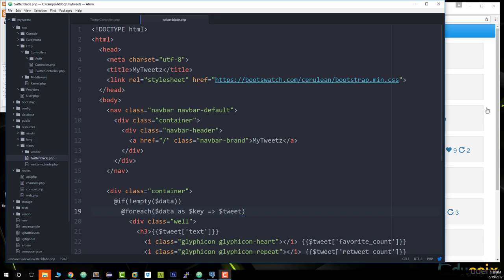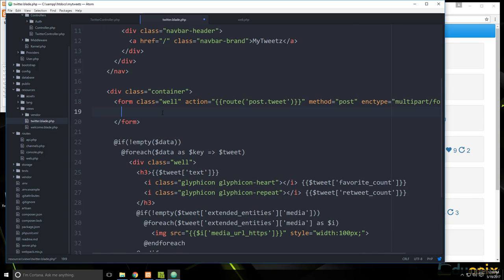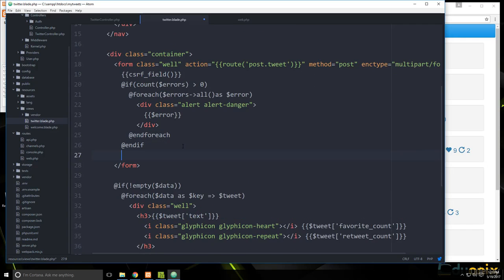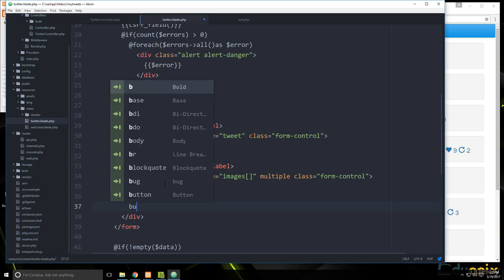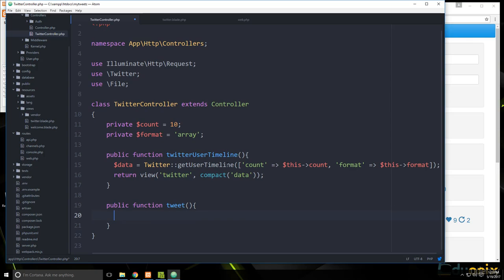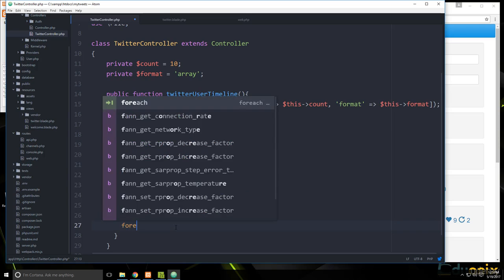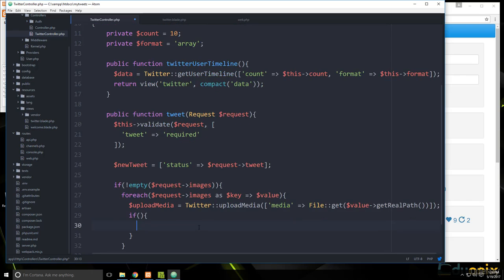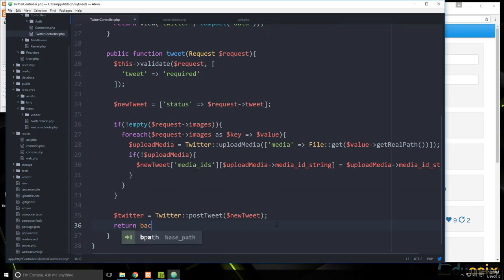PHP Laravel PHP FW Tutorial Full Course for Beginners| Project 10 Creating Tweets From Our App - 04